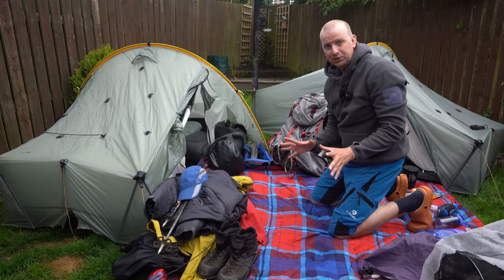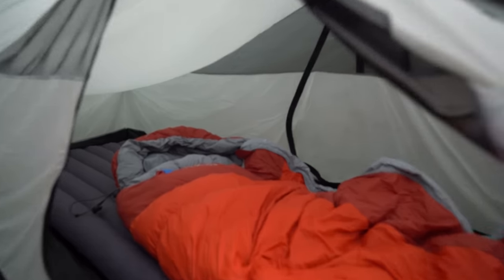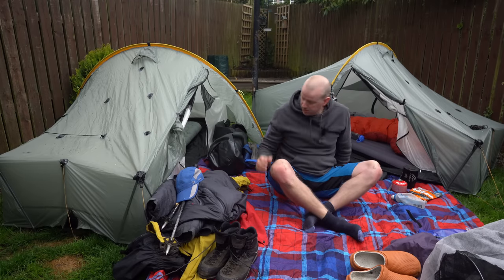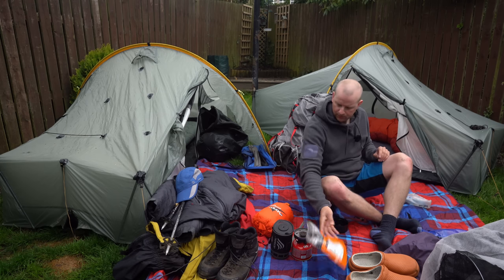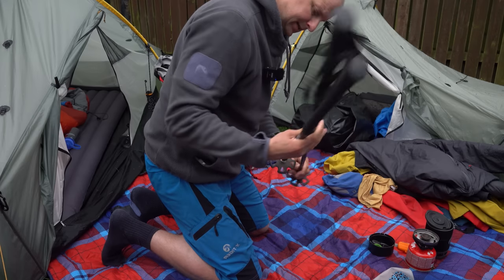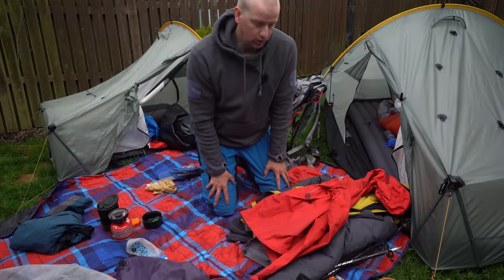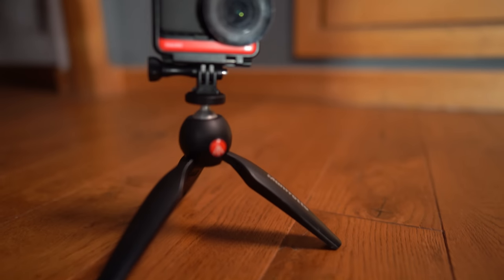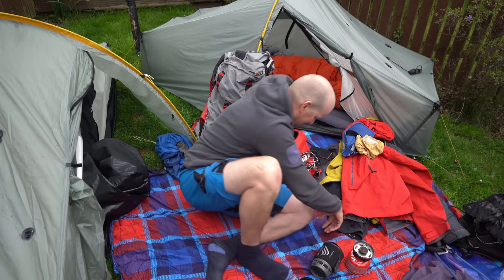NOT Ultra Lightweight , NOT Budget and doesn't fit in a 2 L Backpack | My backpacking gear list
A run through of my wild camping kit following the Aviemore to Perth trip. Had a few requests for this so here it is , nothing super sexy I'm afraid, no ultra light kit, no kit on a budget, no new to market kit, no fitting it all in a tiny rucksack. Afraid its a little boring !

Some things I forgot to mention - first aid kit/ whistle/ montane over trousers / repair kit for sleeping mat / ear plugs (essential) / spare laces / a few spare pegs

Follow me on the below links:)

Music from Shutterstock licensed through PowerDirector 365  .

NB -The content within is strictly only reports from my trips out detailing the days we have had. They are not intended as guides or routes to be used by others - rather memories of my trips. Not all videos are shot recently and some are form months or even year ago. Take care and be responsible for your activities. Be safe and prepared and have a great time in the Great Outdoors :)

00:00 Introduction to backpacking camping gear
00:46 what tent and sleeping system for wild camping
07:26 what wild camping gear on long distance trek
10:54 what clothing system for hiking
15:32 what luxury camping items did I take